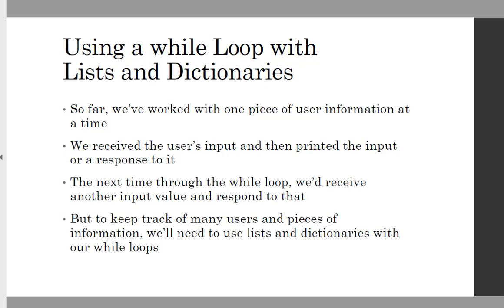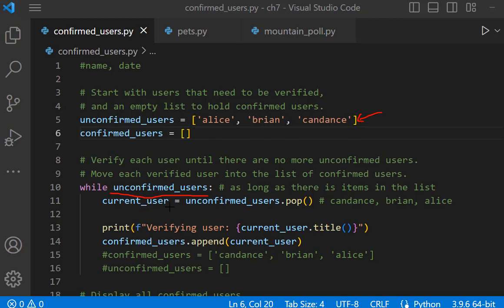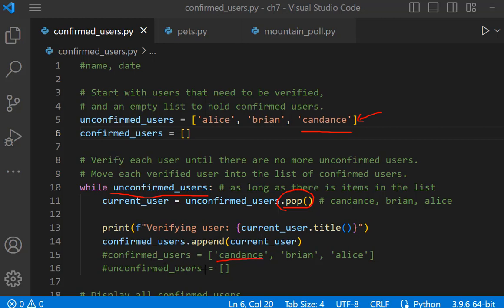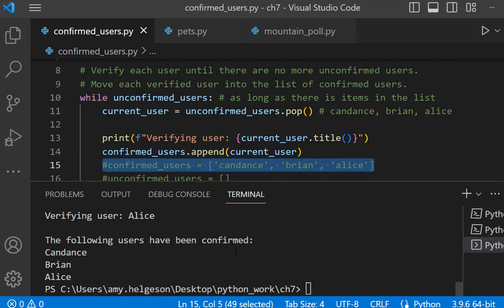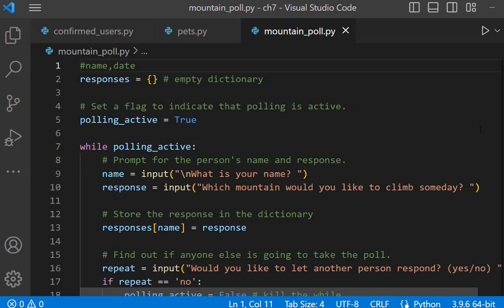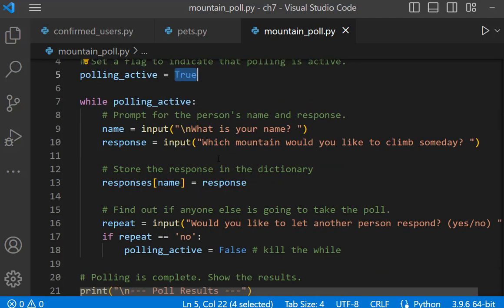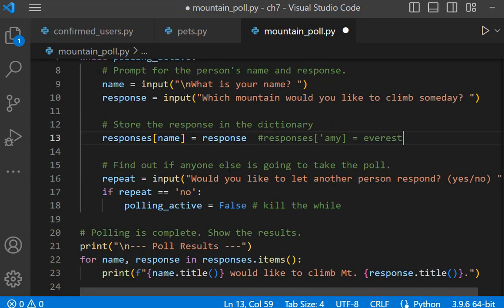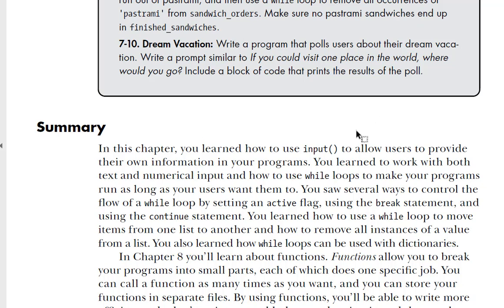Chapter 7 part 3